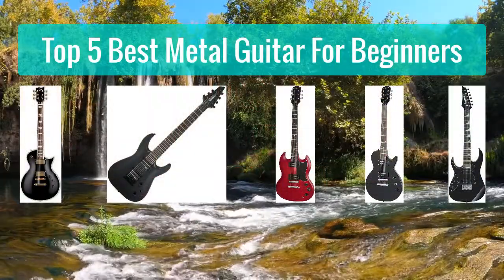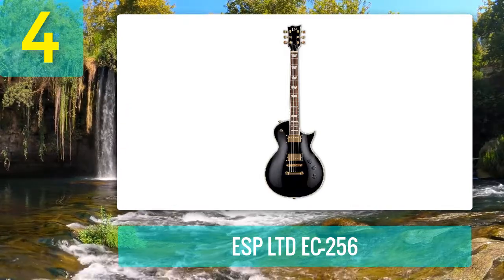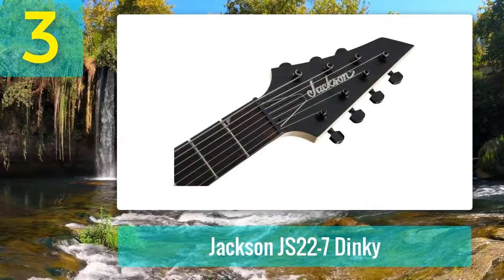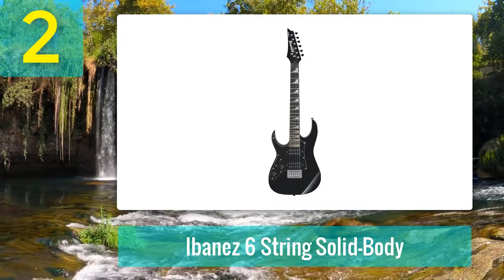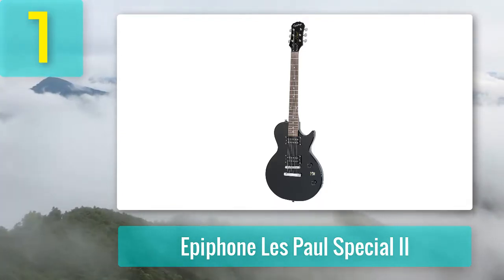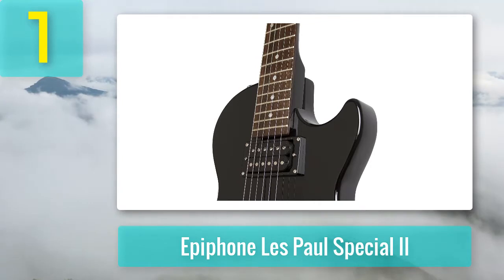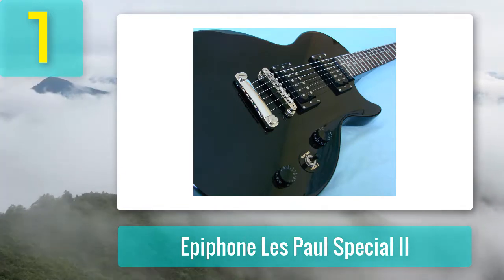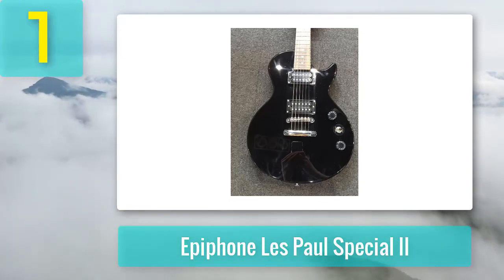Top 5 Best Metal Guitar For Beginners 2021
1. Epiphone Les Paul Special II

2. Ibanez 6 String Solid-Body

3. Jackson JS22-7 Dinky

4. ESP LTD EC-256

5. Epiphone SG Special